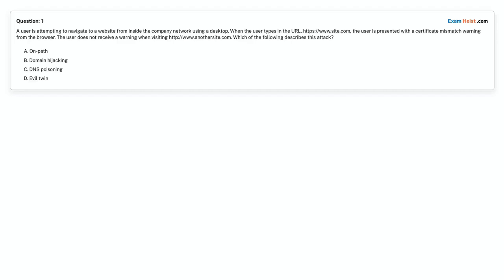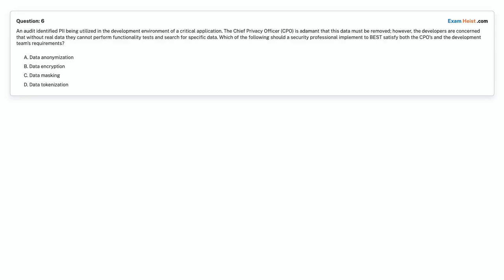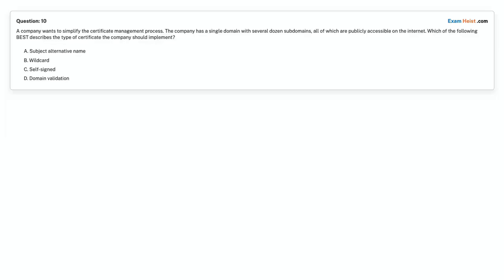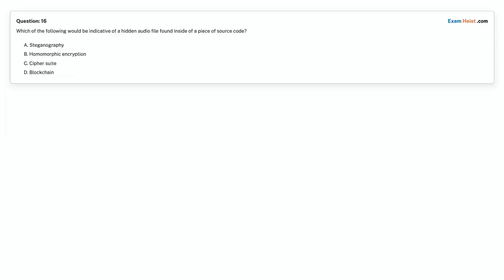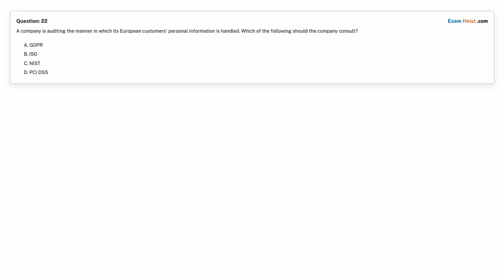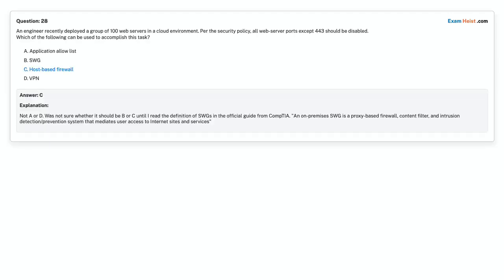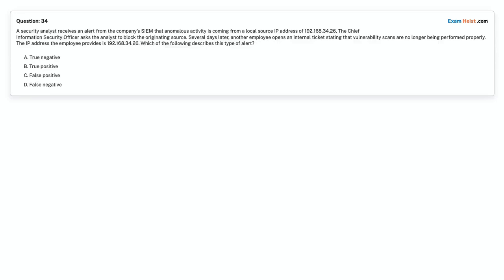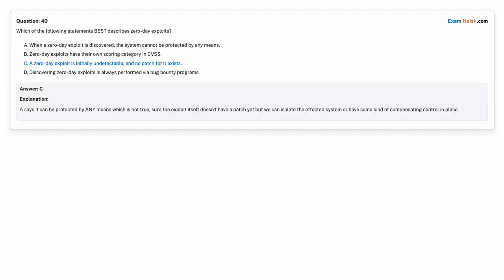SY0-601 Exam Tutorial🔥IMPORTANT TOPICS🔥| CompTIA Security+ 2021 COMPTIA | Tips & Tricks | PDF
This video is related to SY0-601 real exam question and answer series.

Good Luck!